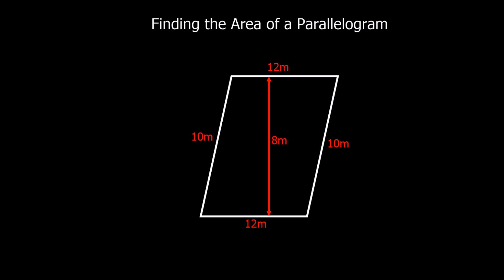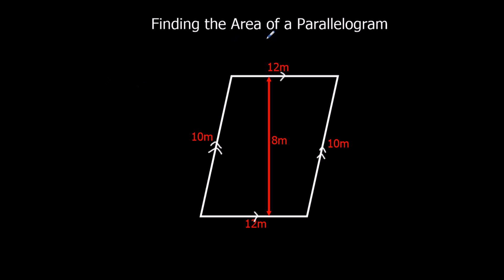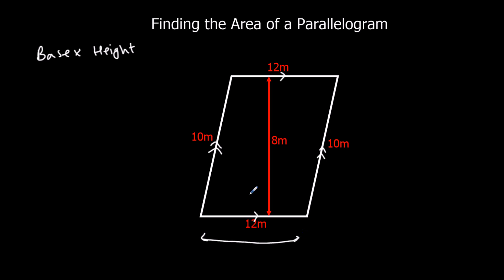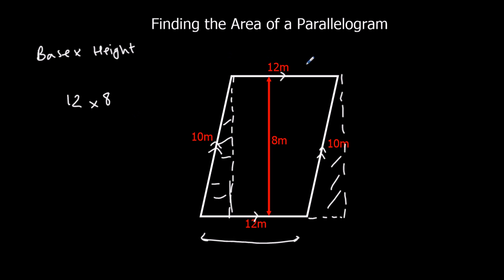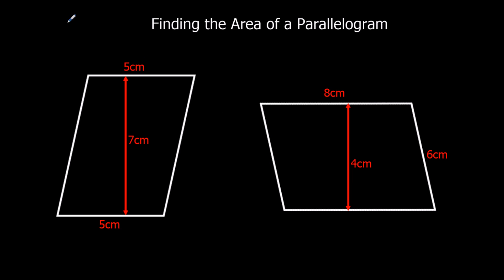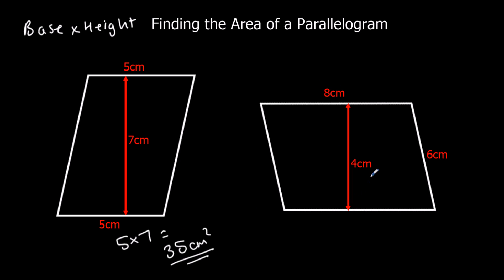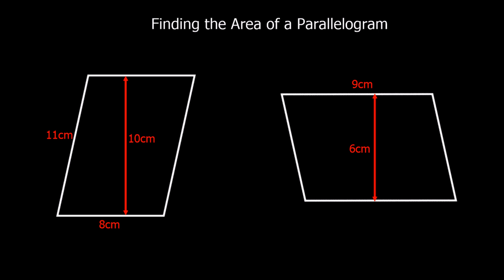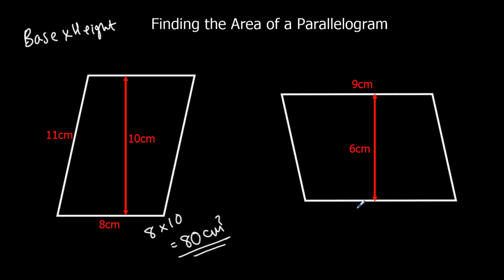Finding the area of a parallelogram